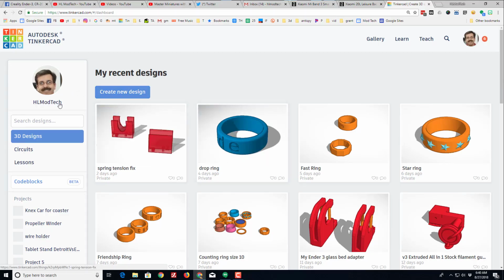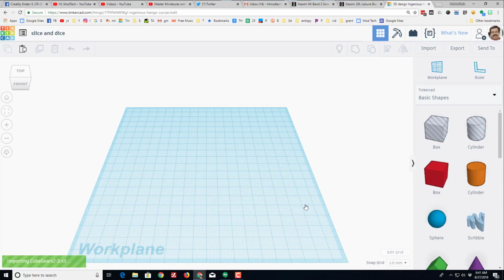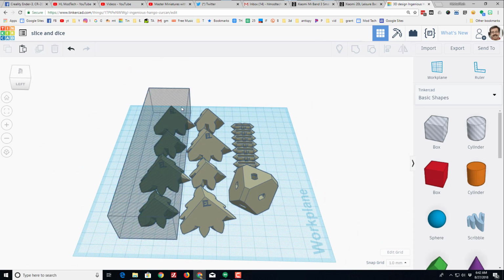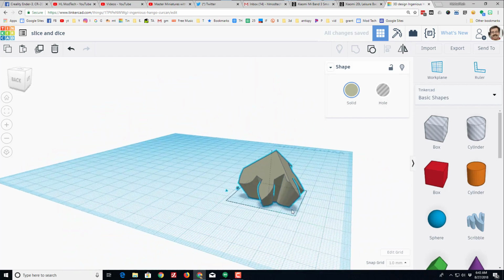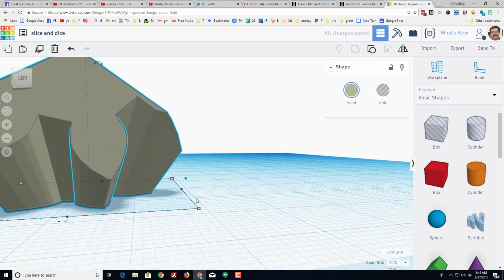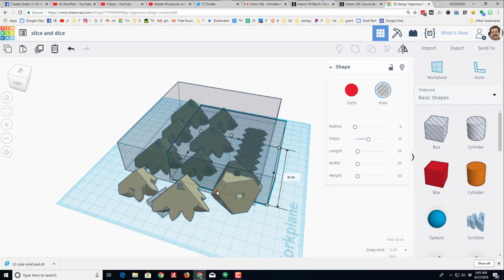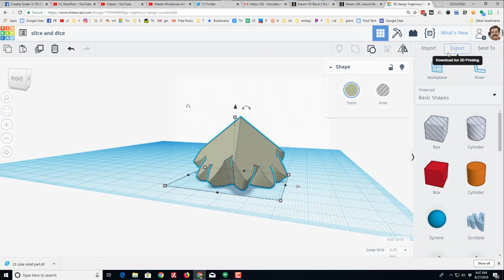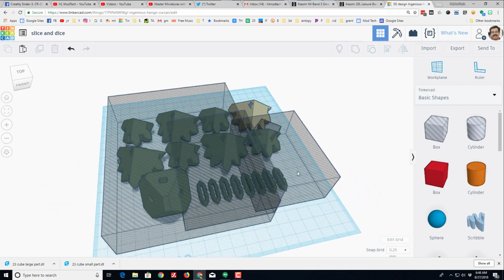Unveiling Tinkercad Incredible STL Manipulation Techniques in Minutes!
Unveiling Tinkercad Incredible STL Manipulation Techniques in Minutes! Unable to add meshmixer to your operating system? Here is a simple solution to your STL modification needs. Tinkercad. Import and then use multiple cube-shaped holes to remove what you do not need. genius lifehacks Have a glorious day and keep Tinkering!